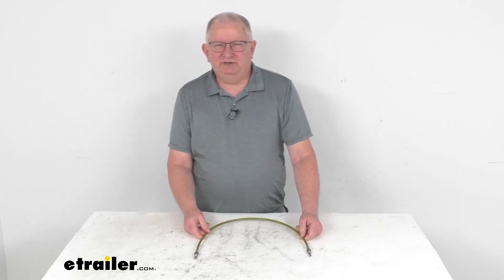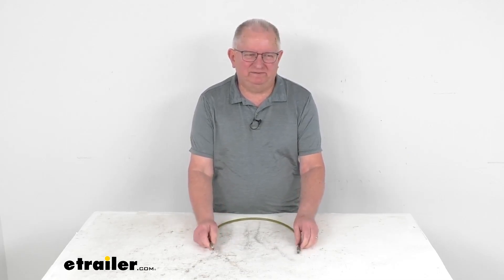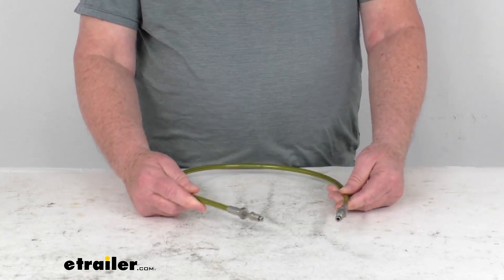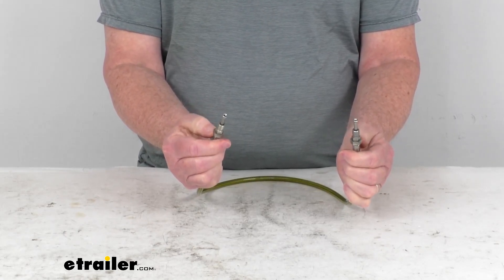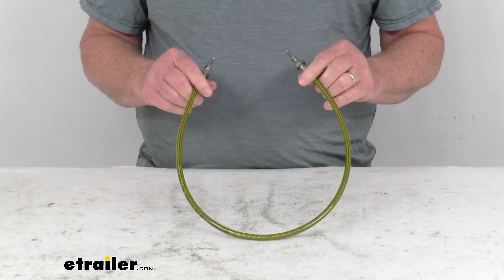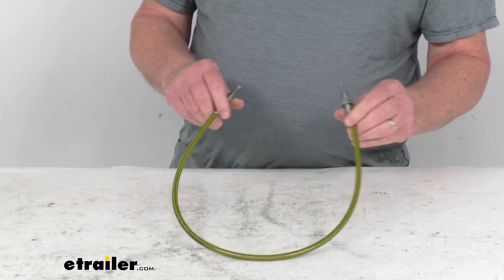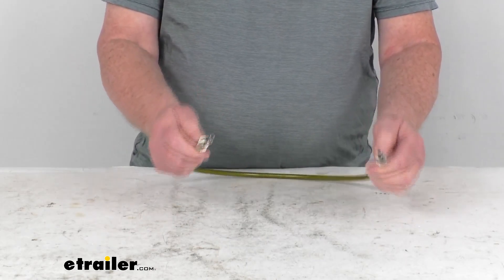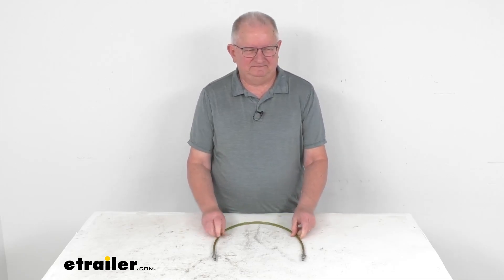etrailer | Detailed Breakdown of the DeeMaxx Braided Stainless Steel Hydraulic Brake Line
Hello everybody, this is Jeff at etrailer.com.  Today I'm gonna take a look at this DeeMaxx, two and a half foot long, one eighth inch diameter, braided hydraulic brake hose with the stainless three sixteenths of an inch male inverted flare fittings.  Now this brake line will connect to your hydraulic brake actuator to your trailer brakes when it's used with additional lines and fittings that we do sell separately on our website.  As you can see, this is a nice flexible design, makes the hose perfect for use with foldaway trailer tongues, disc brakes and torsion axles.  And what's nice on the ends of this thing you use stainless steel male three sixteenth inch inverted flare fittings on both ends.  This will resist for corrosion.

They're stronger than brass to help reduce splitting and these are ideal for both trailers.  Also, what's nice is the hose itself is a braided stainless steel hose, has a nice Teflon core to it.  This will withstand pressure better than the rubber, so your brakes are more responsive.  It responds better to different temperatures than rubber, which can expand due to heat.  And it's less likely to get punctured from any debris.

The stainless steel hose does meet the DOT Department of Transportation standards.  Again, the hose length on this, 30 inches long, inner diameter an eighth of an inch, and the fitting size on both ends is three sixteenths of an inch.  But that should do it for the review on this DeeMaxx two and a half foot long, one eighth inch diameter, braided hydraulic brake hose with the stainless male inverted flare fittings.